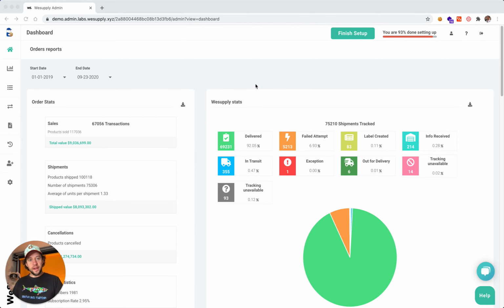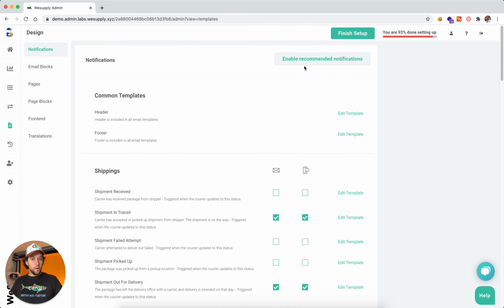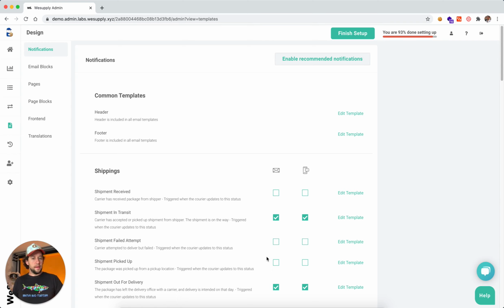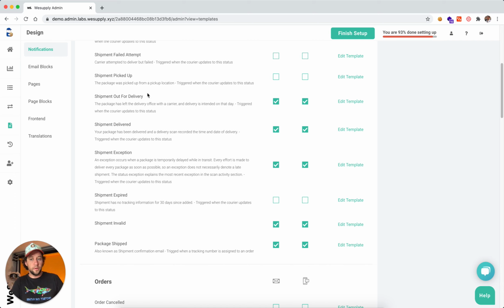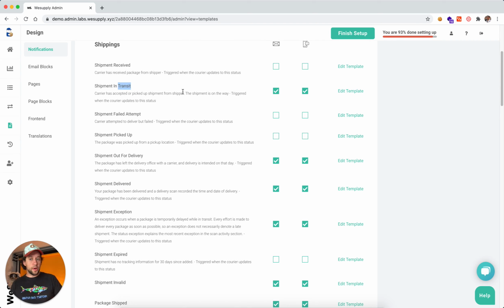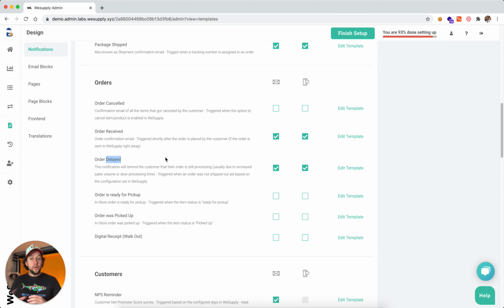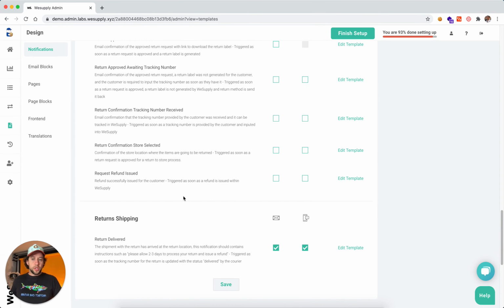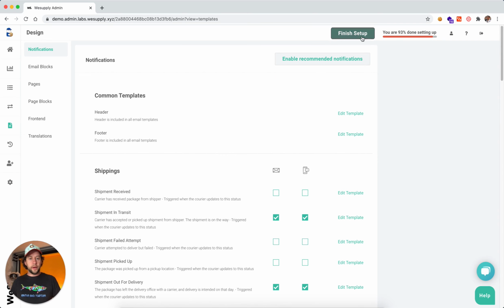How to Enable/Disable Email & SMS Notifications in WeSupply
Deliver relevant order updates from the time an order is placed to the moment it arrives at the door.

Customers appreciate getting the information before they have to ask.

To customize which email and SMS notifications are sent out, simply log into your WeSupply admin panel.

▬ Also  ▬▬▬▬▬▬▬▬▬▬